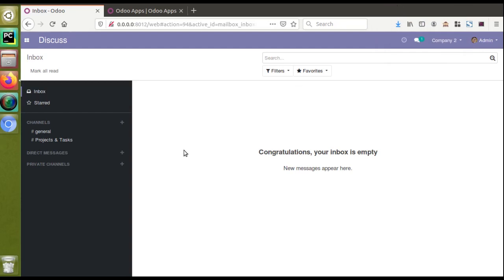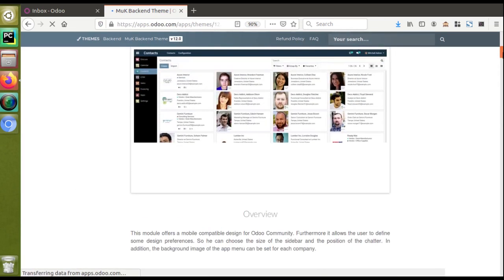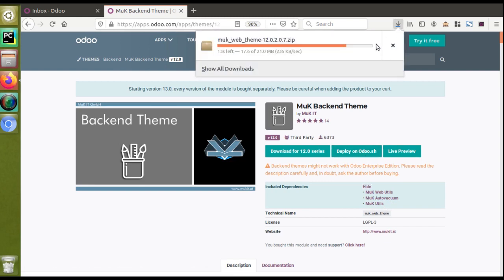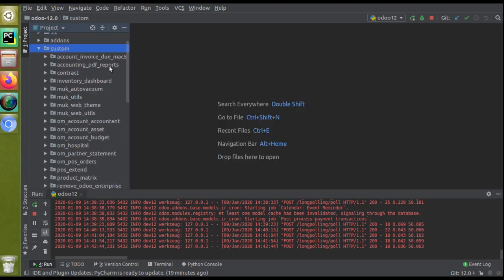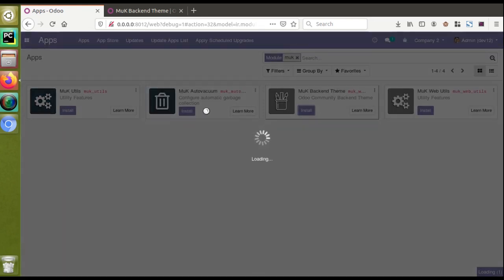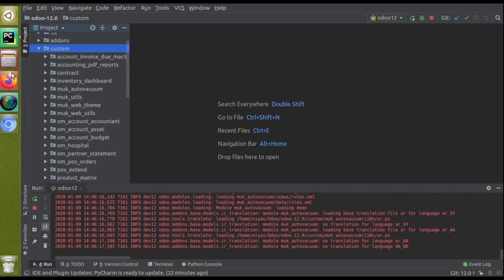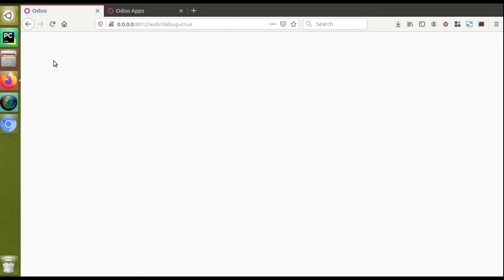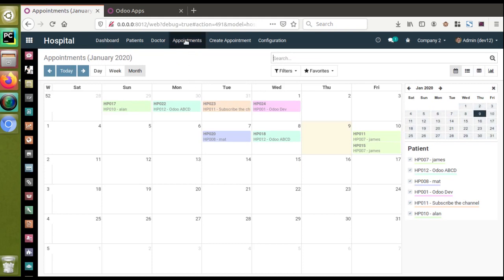How To Install Theme in Odoo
How to install theme module in Odoo. Steps to install theme module in Odoo. How to change Odoo theme. Download and install module from odoo app store. How to download and install theme in Odoo.